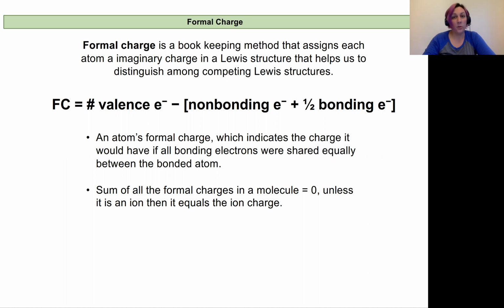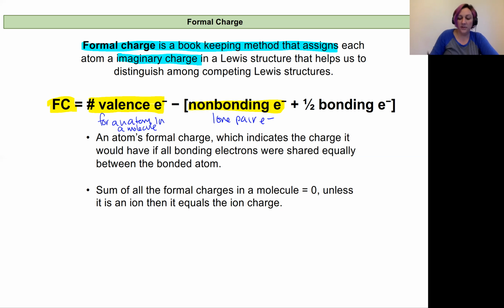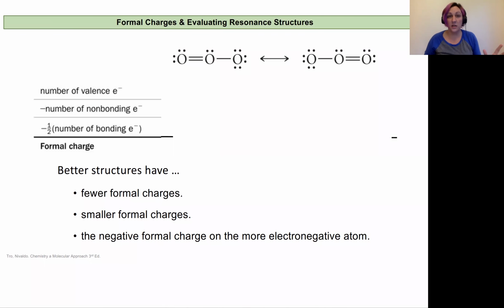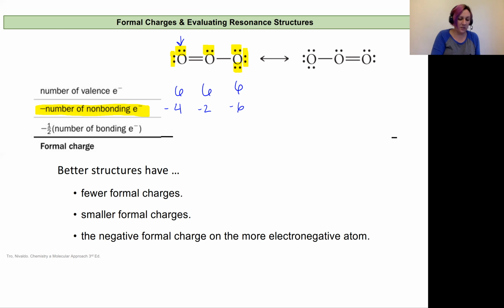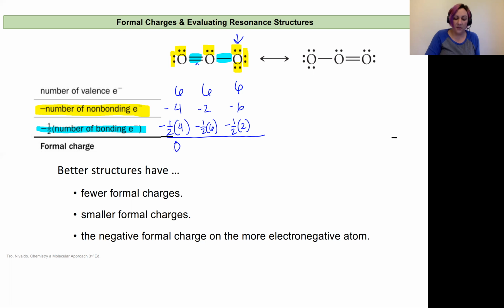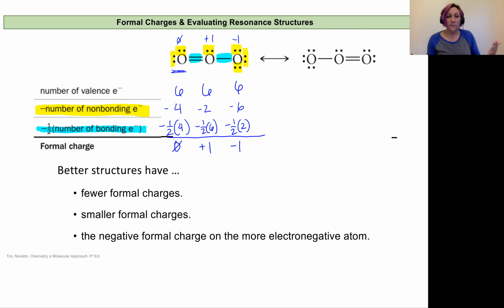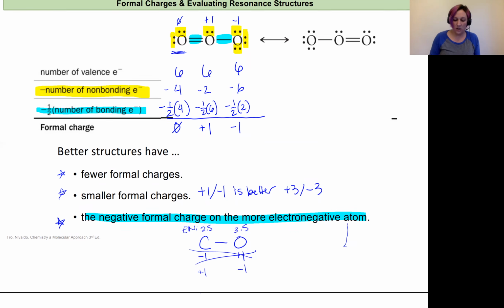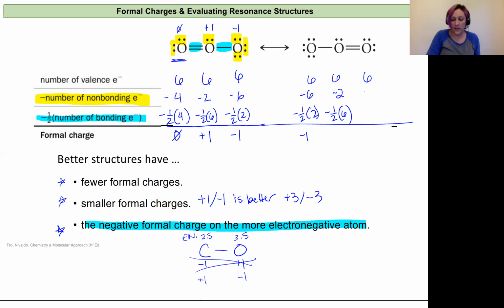Chem 161 Lecture 7.H Formal Charge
This video teaches students how to calculate formal charges to determine if a lewis structure is reasonable or not.